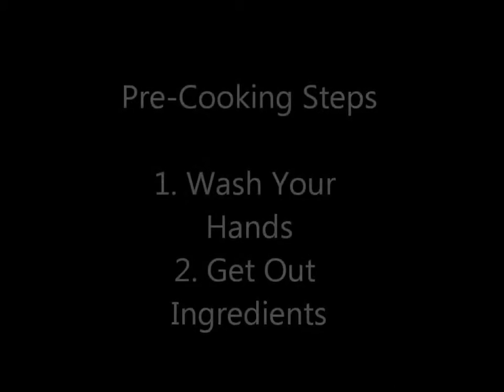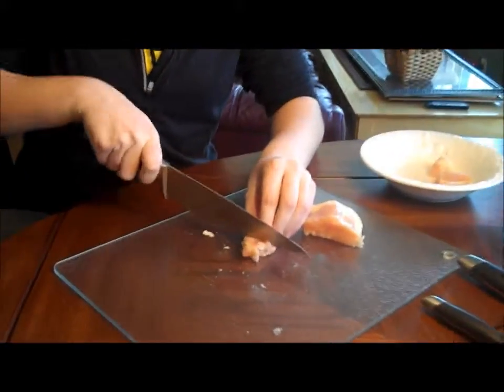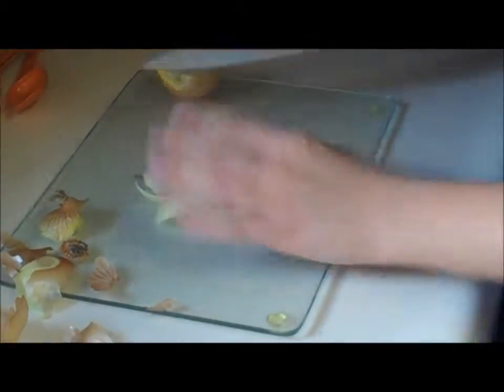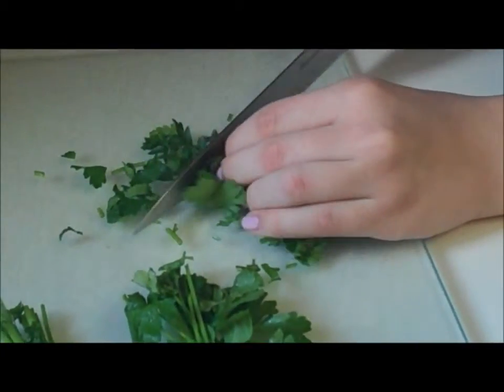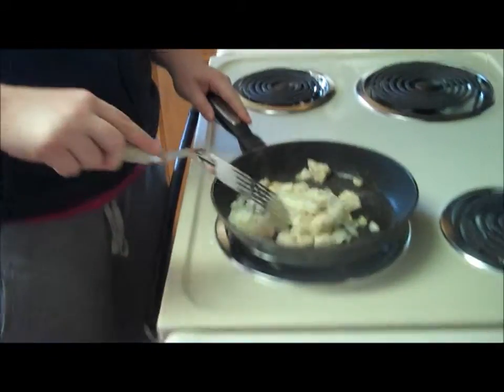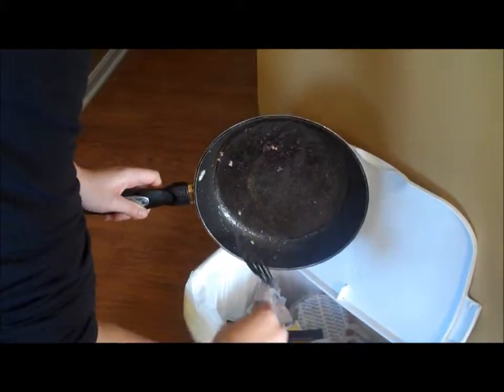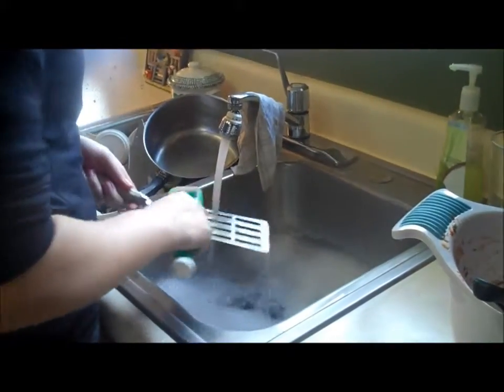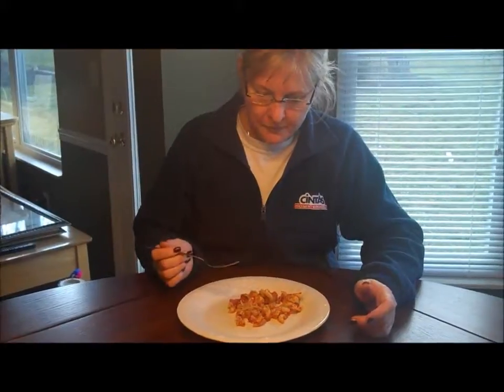Cooking Final - ILW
Final Project for ILW